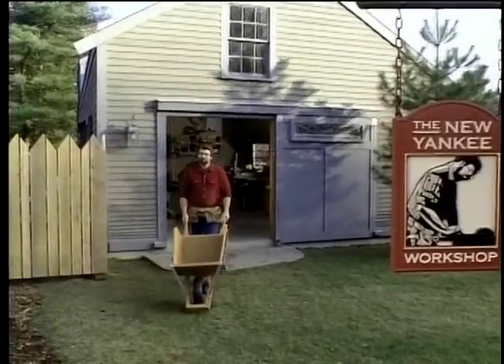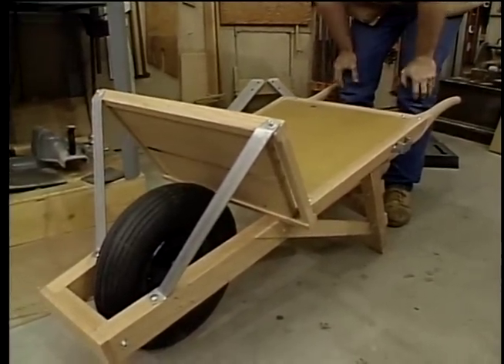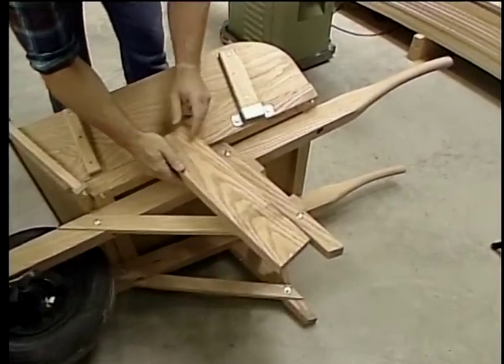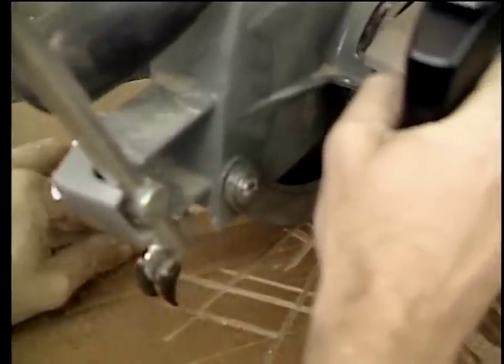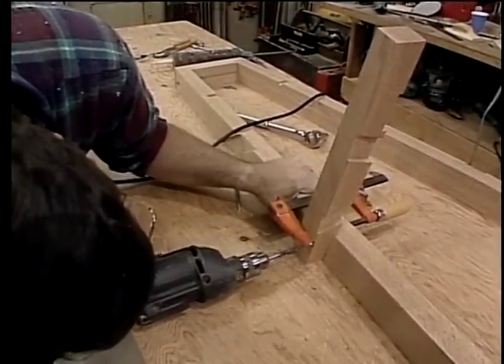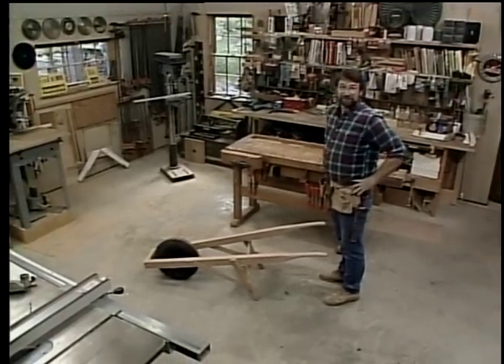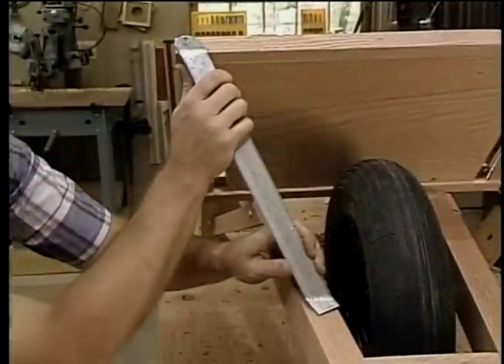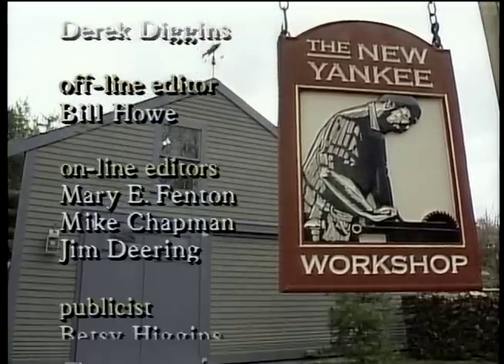Wheel Barrow | S4 E9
Norm travels to the Eric Sloane Museum in Kent, Connecticut, to examine the $2.69 list price Montgomery-Ward wheelbarrow that was the subject of one of Sloane's most famous drawings. This, along with other historic examples, provides Norm with design clues as to what makes a good old-fashioned wheelbarrow. Bowing to modernity in its use of a pneumatic tire, Norm's oak wheelbarrow features removable sides for greater versatility and medium-density overlay plywood for a smooth and durable bed.